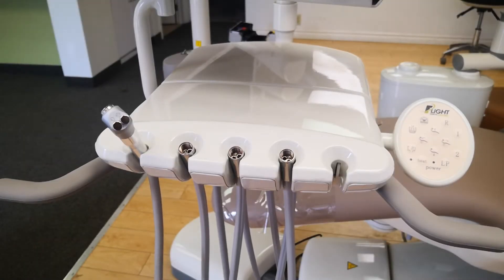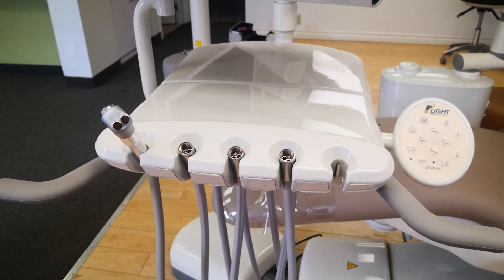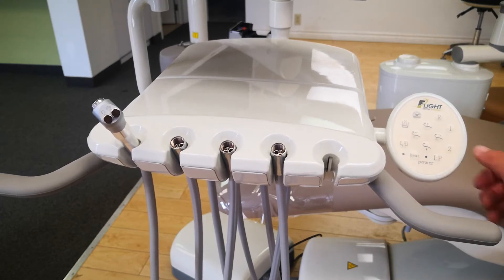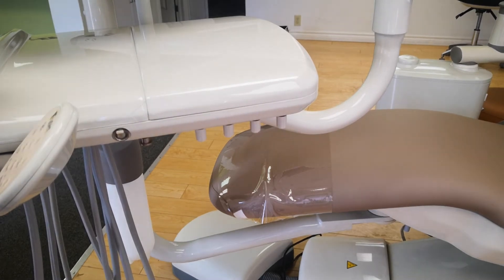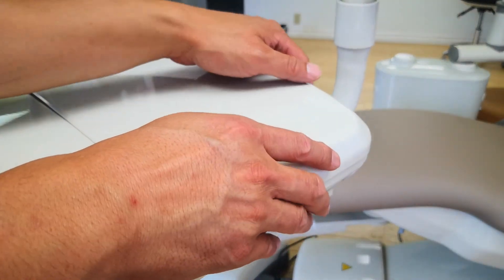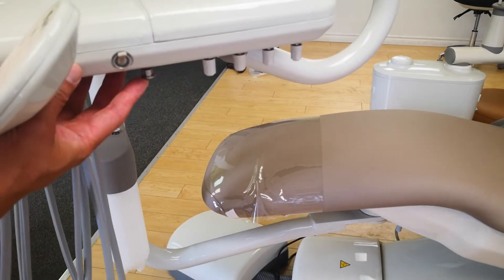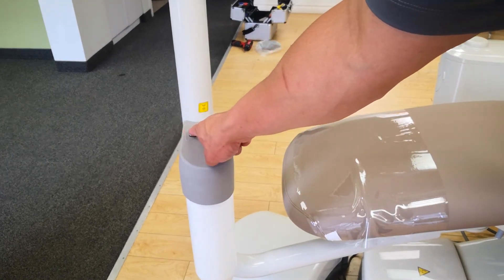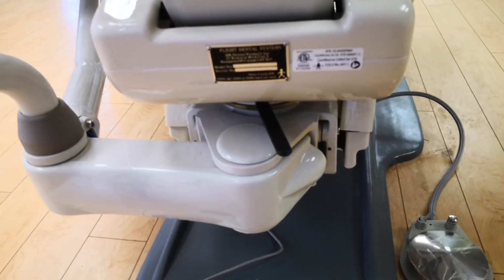Flight Dental Systems - Dental Chair In Service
The Flight Dental Systems chair is a state of the art dental operatory system that uses a pneumatic system for the delivery unit. This video will show you how to use your new Flight Dental Systems chair and delivery unit.

The video is divided into several sections which are explained below.

Section 1: Overview of how to use the Flight Delivery Unit and Dental Chair. Including, how to adjust your water flow, air pressure for handpieces, coolant air, air brake for the chair counter balance/flex arm and chair controls, programmable position, cup fill, bowl rinse and light controls.

Section 2: Overview of the Air Foot Control/Rheostat. Simple to use rheostat shows you how to turn the water on/off with the flip of a switch and how to feather your air driven handpieces with your air rheostat.

Section 3: Water Bottle System - A simple to use system to switch between bottled water or city water with a simple switch control.

Section 4: Chair Swivel - Easily rotate your chair 30 degrees to the left or right with the pull of lever.

This video applies to all the Flight chairs including the A6 Radius, A6 Standard, A9 and A12 Operatory System.